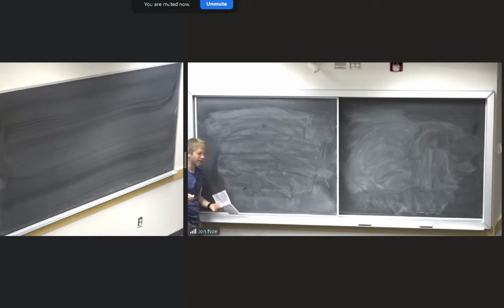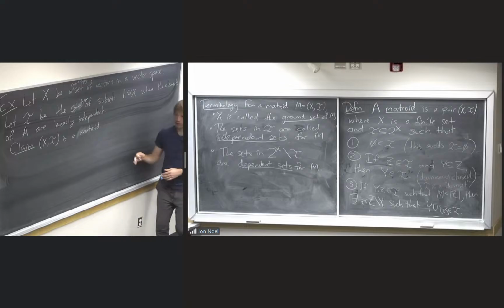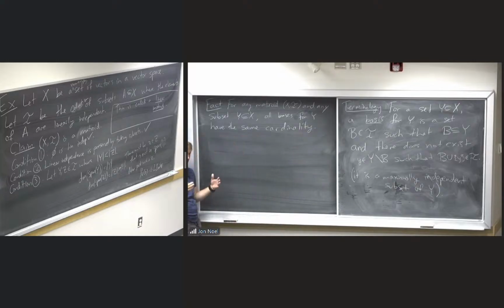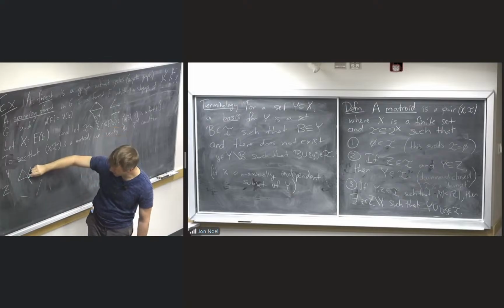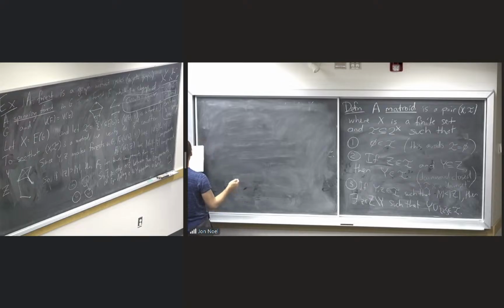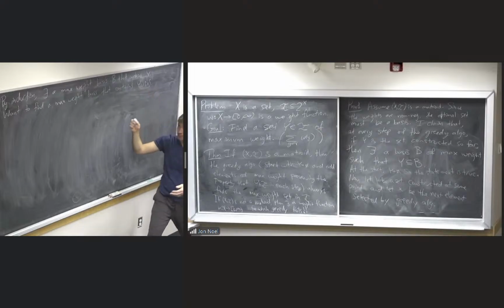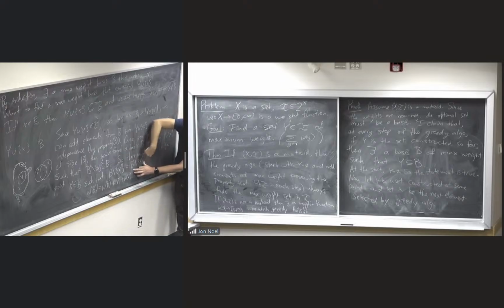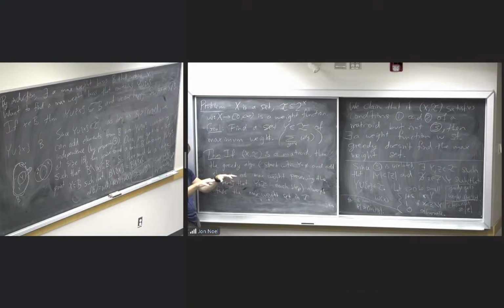Discrete Optimization Lecture 19: Introduction to Matroids and Greedy Algorithms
The topic of this lecture is an introduction to matroids and greedy algorithms. Lecture notes for this topic can be found